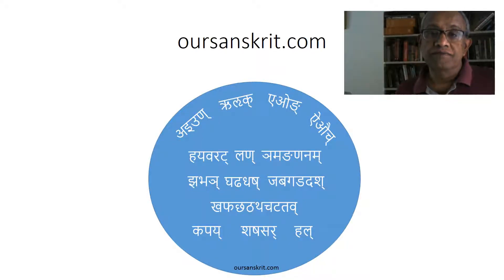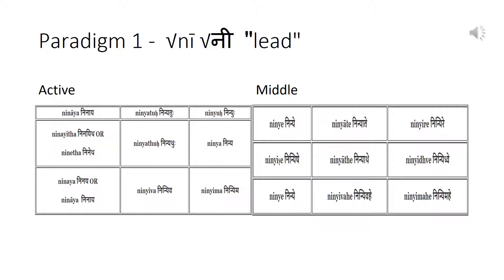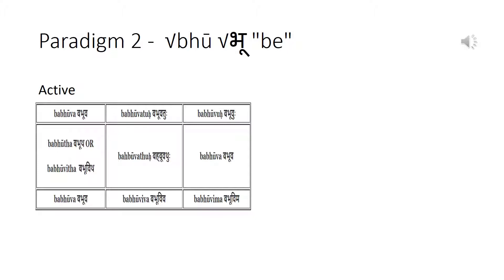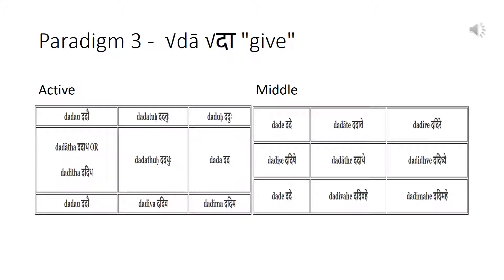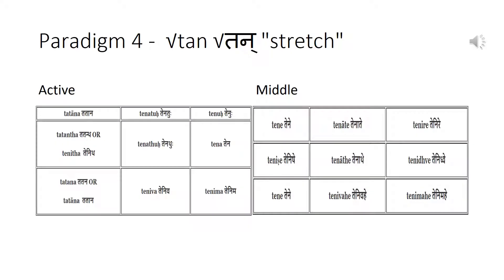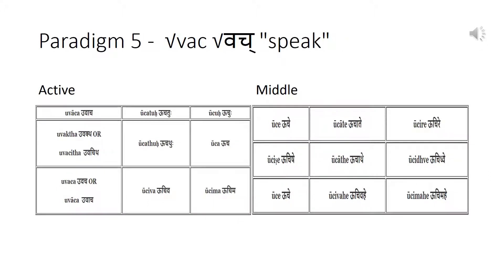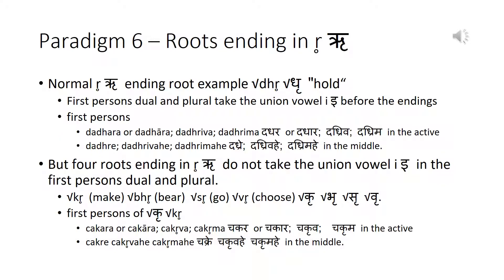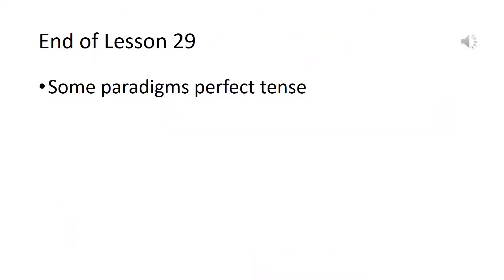Lesson 29 - The Perfect Tense - 2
In this lesson we will look at some more paradigms of the perfect tense.